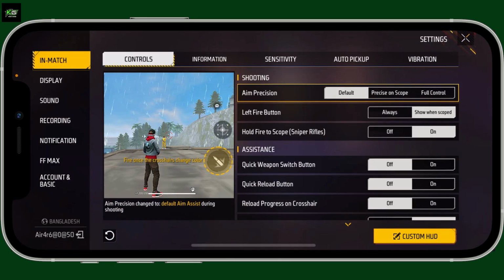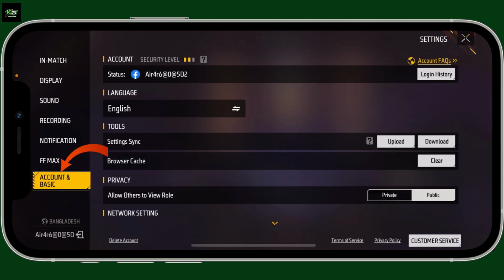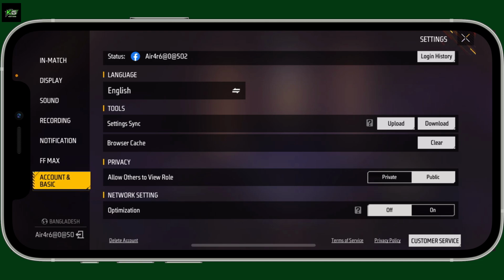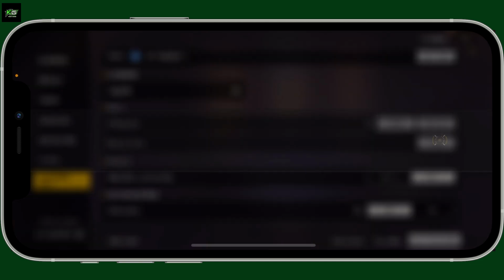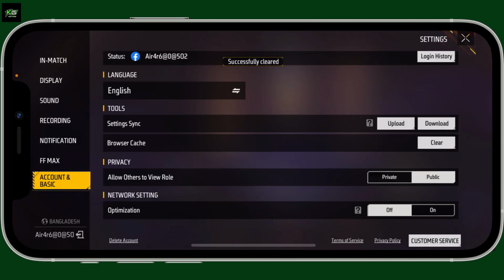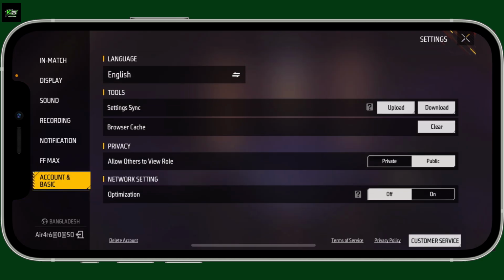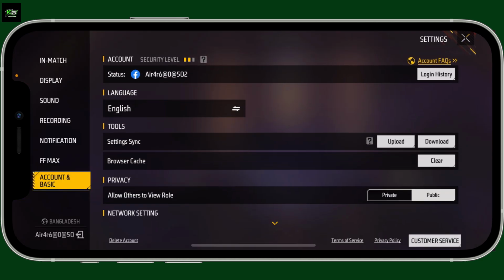How to Clear Cache in Free Fire Max for Better Performance? (2025)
Is your Free Fire Max game lagging or not running smoothly? Clearing the game cache can fix lag, reduce glitches, and free up space on your device! In this quick and easy tutorial, I’ll show you step-by-step how to clear cache on Free Fire Max to improve performance and gameplay.